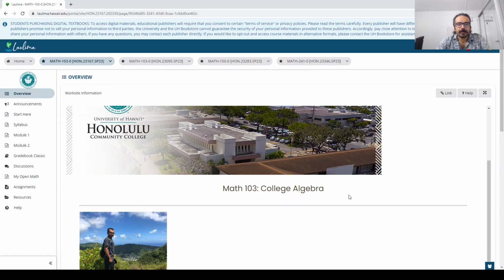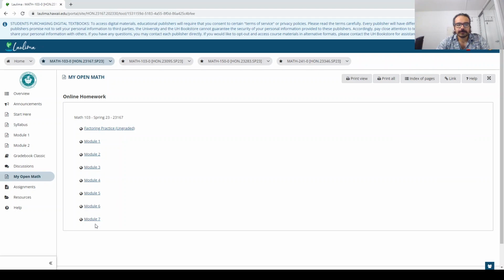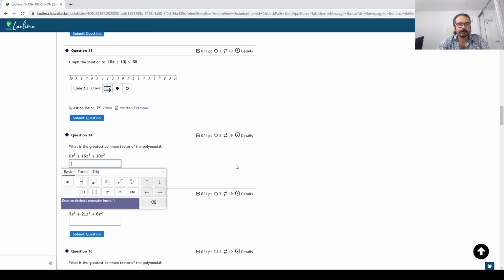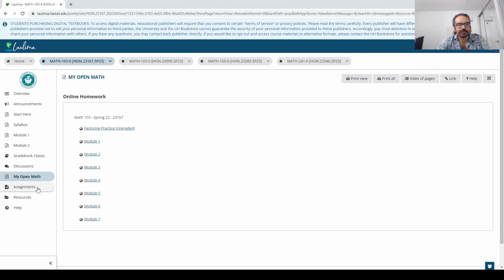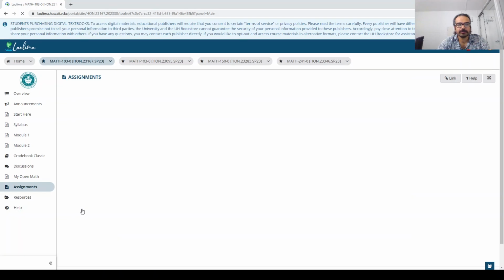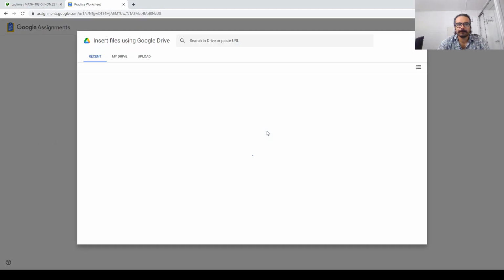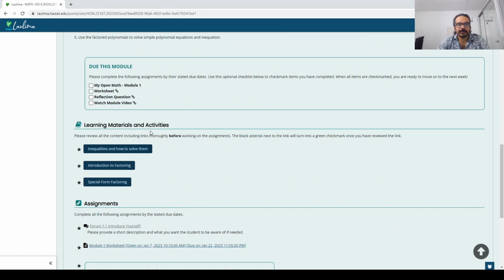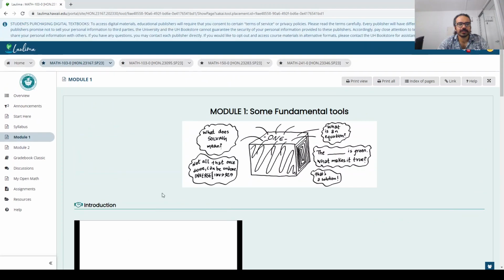Laulima Tools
The video describes how to navigate the Laulima site and use the embedded tools for this course